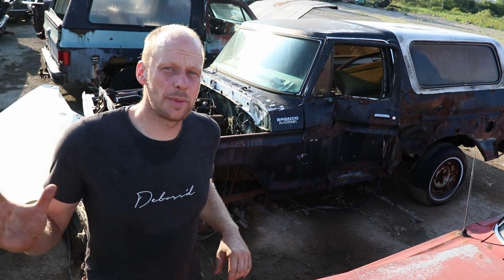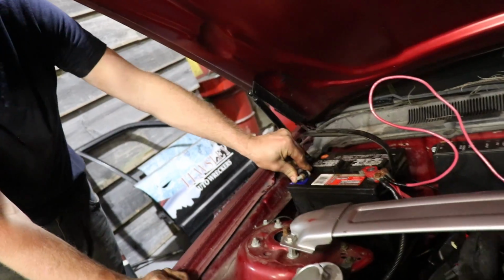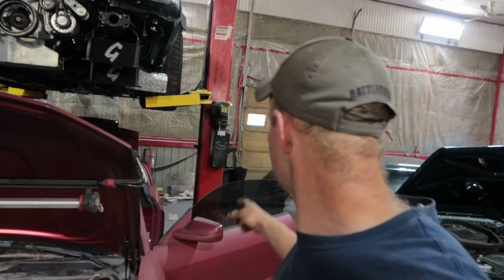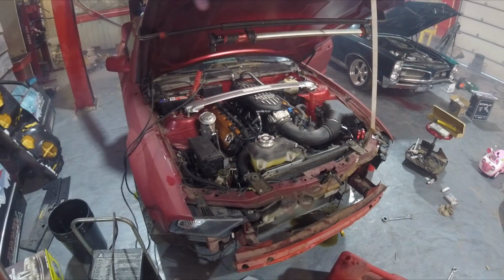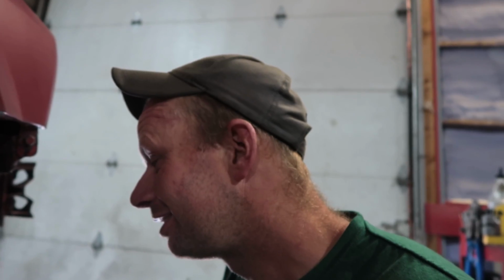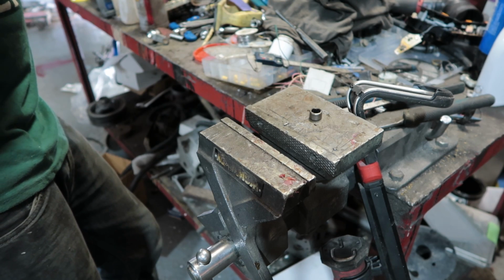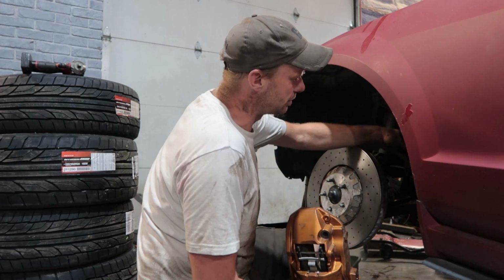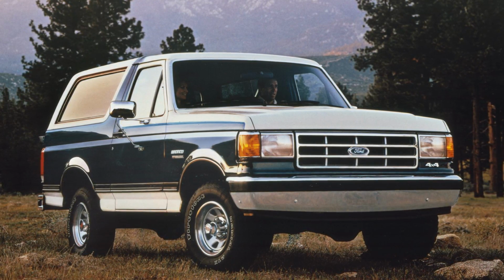The Spirit of the STANG... 5.0 Bronco swap! BuckinStang [EP1]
We are building the ultimate 5.0 powered Ford Bronco overlanding rig! Now all we need is a Bronco.

This 2005 Ford Mustang came with a brand new Boss 302 crate engine, Tremec 6-speed transmission, Borla exhaust, Brembo brakes... 💀

411 Darling Rd, Canfield, ON Canada  N0A 1C0